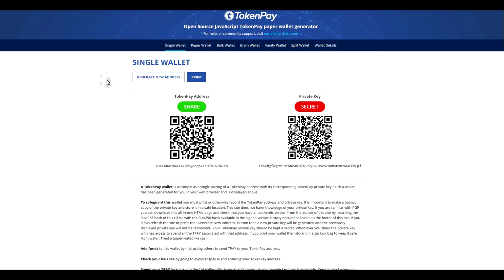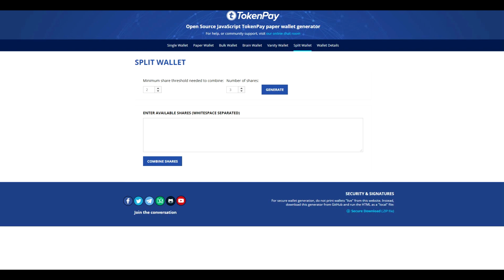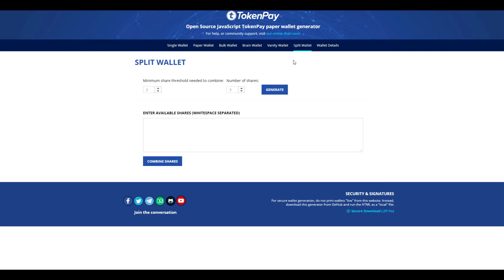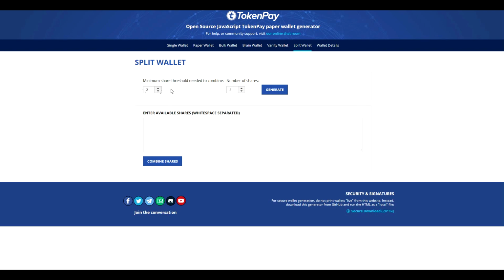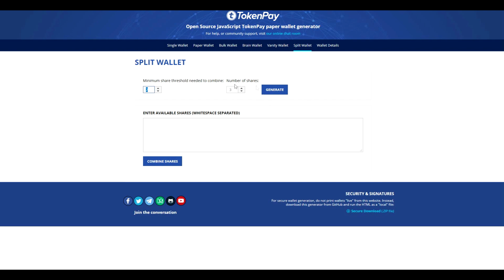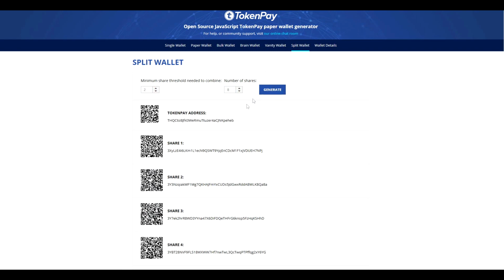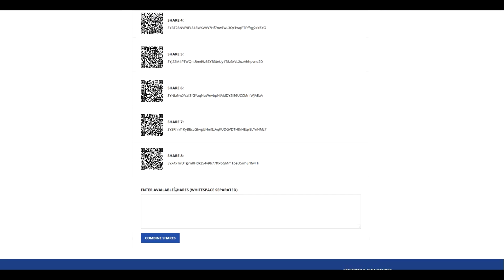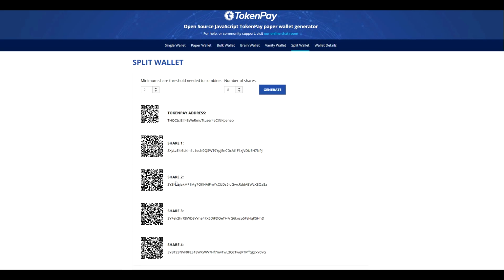TokenPay l Paper Split Wallet Guide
Introducing the TokenPay split wallet! This wallet allows you to cut your wallet up, this way you can store your passphrase at several locations, you can choose yourself how many you have and how many you need in order to recreate the wallet.

TokenPay Information Guide 🔒